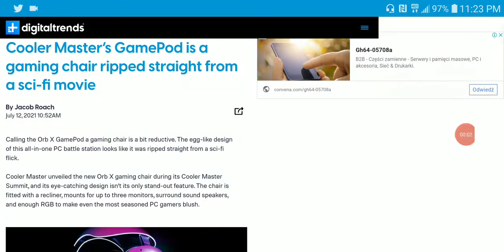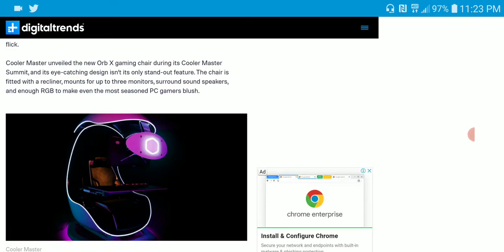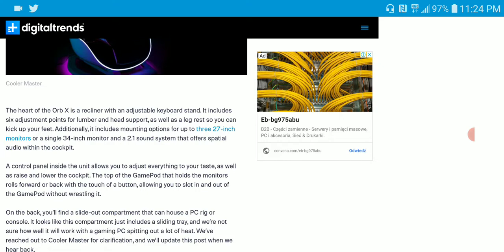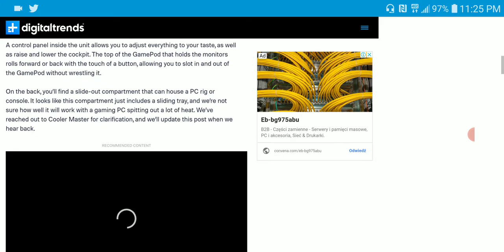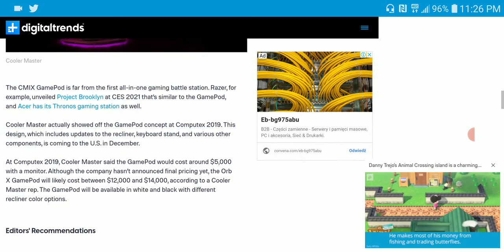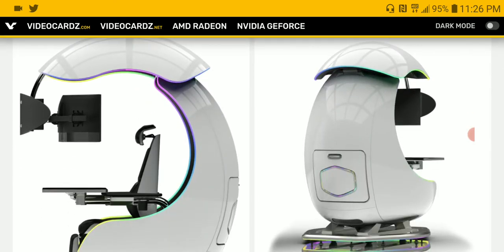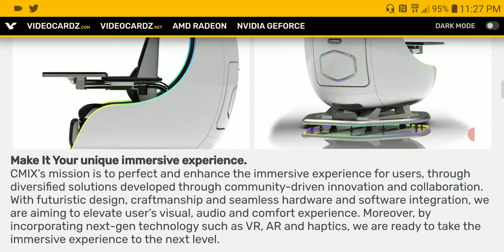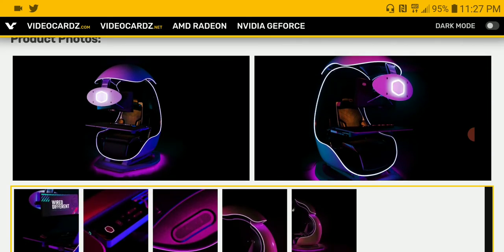Cooler Master ORB X GamePod Chair Debuts as a semi-enclosed workstation for gamers and professionals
Orb X is multi-purpose workstation with full immersion in mind. A sleek, semi-enclosed desk space is housed in a fully automated motorized shuttle dome for superior privacy. Enhanced visual and audio capabilities truly elevate the immersion: the Orb X supports up to three 27” monitors, and surround sound speakers are housed directly in the workstation to create a realistic, accurate soundstage even without headphones. In addition, a newly designed ergonomic recliner provides an adjustable head rest, lumbar support, and footrest for comfort customized to you.
FEATURES

Semi-enclosed cockpit creates an uninterrupted private space.

Automatic shuttle dome A single touch activates the dome and welcomes you into your journey to the virtual world.

Ergonomic adjustable chair empowers you to last without pain and 6 ways of adjustable lumber and headrest provides advance ergonomics and comfort.

Multiple screen mount supports from single 49” monitor to three 27” monitors.

2.1 Immersive sound system creates amazing spatial audio experience.

Hidden Compartment with built-in sliding tray for PC rig or console.

If that wasn’t enough, the GamePod also features four USB-A ports, two USB-C ports, a headphone/microphone jack, and RGB accents along almost every edge. The integrated mousepad even includes a spot for wireless charging, so you can top off your phone while gaming and charge your wireless peripherals while you’re away.
The CMIX GamePod is far from the first all-in-one gaming battle station. Razer, for example, unveiled Project Brooklyn at CES 2021 that’s similar to the GamePod, and Acer has its Thronos gaming station as well.

At Computex 2019, Cooler Master said the GamePod would cost around $5,000 with a monitor. Although the company hasn’t announced final pricing yet, the Orb X GamePod will likely cost between $12,000 and $14,000, according to a Cooler Master rep. The GamePod will be available in white and black with different recliner color options.

Tinhifi T5 In Ear Earphones

MoonDrop Aria 2021 Earphone